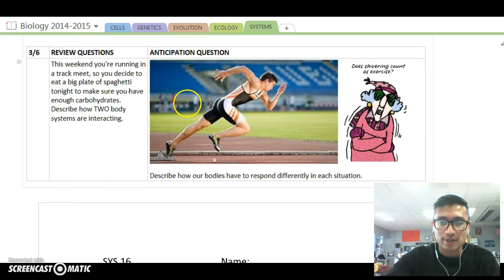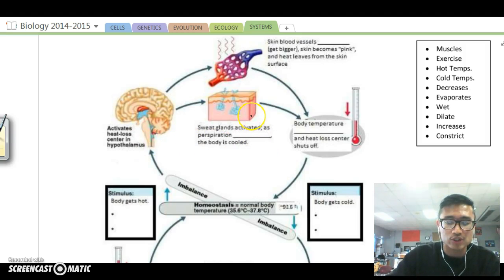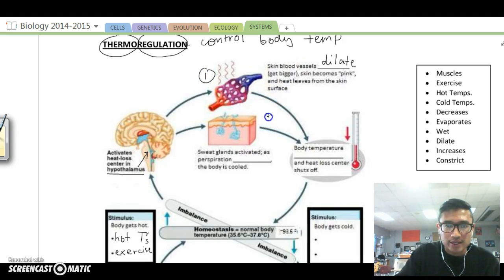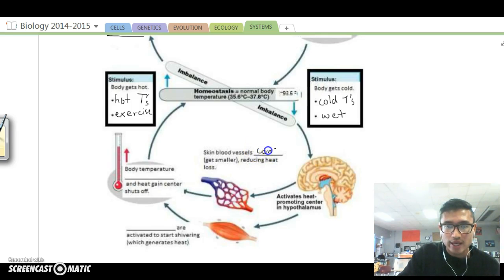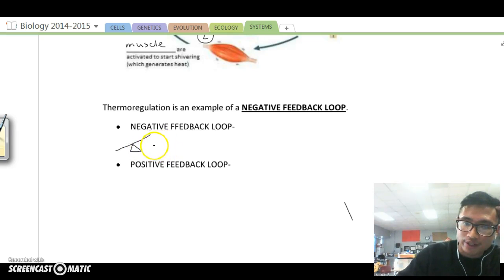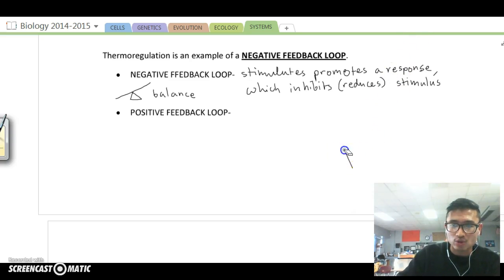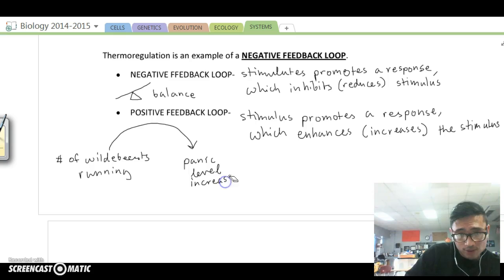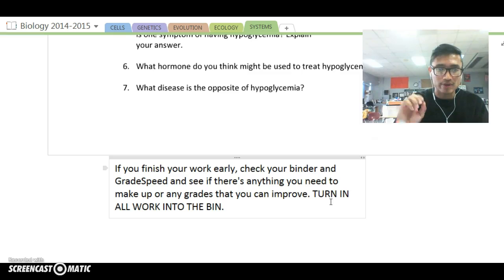SYS 16 Feedback Loops